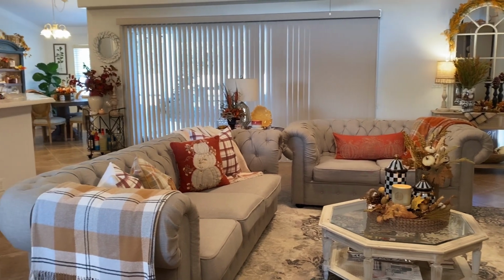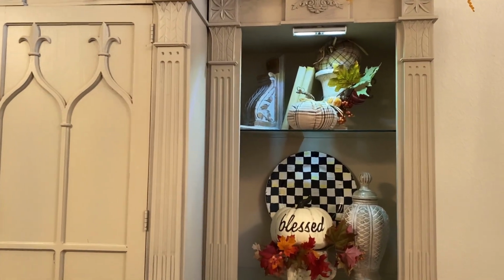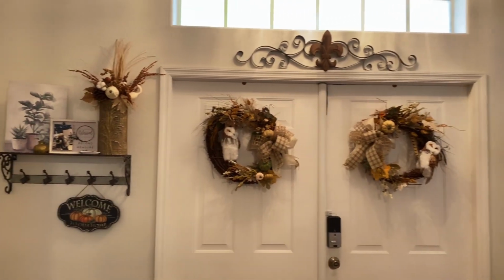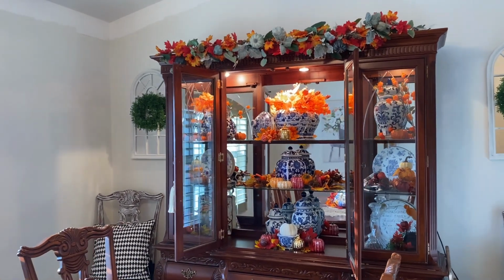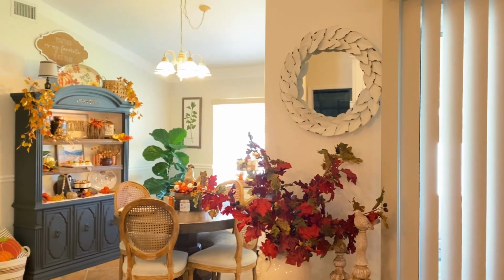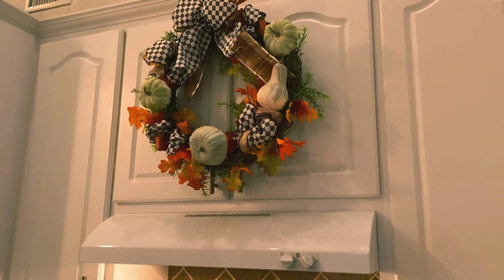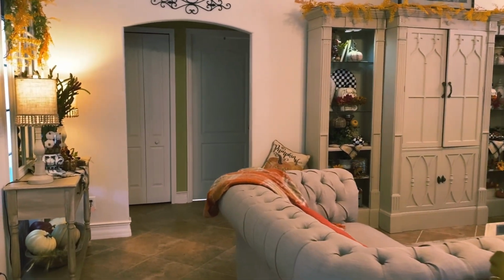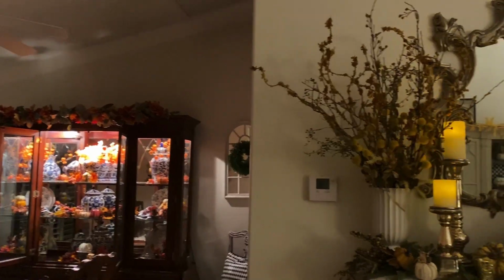2021 FALL HOME TOUR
2021 FALL HOME TOUR

Happy Monday my sweet friends

Hope you all had a wonderful weekend and are looking forward to the week ahead.
Today I am sharing my official Fall home tour, I have worked so hard on this house and we have only been here for just a few months.

I hope you find lots of inspiration to decorate and make your homes have that fall feel so you can enjoy the season where ever you are.

⚜️ON LINE SHOP ALL CUSTOM MADE WOOD PRODUCTS⚜️
                                     SMALL SHOP

CAPE CORAL, FL
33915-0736